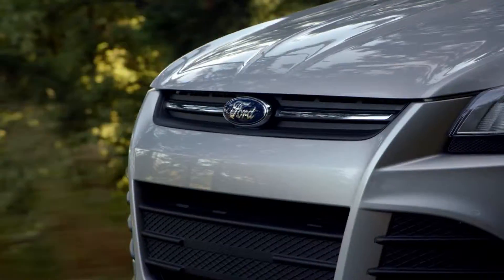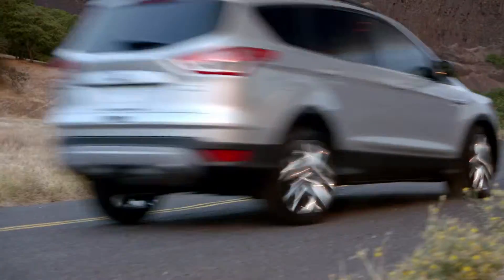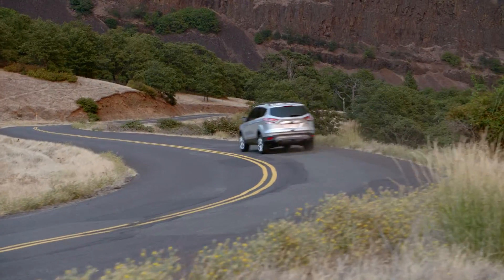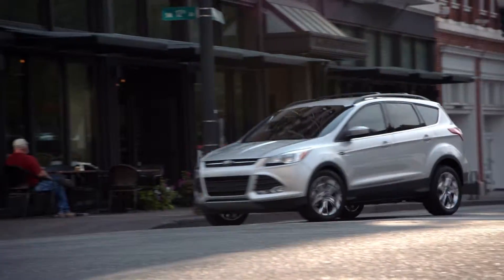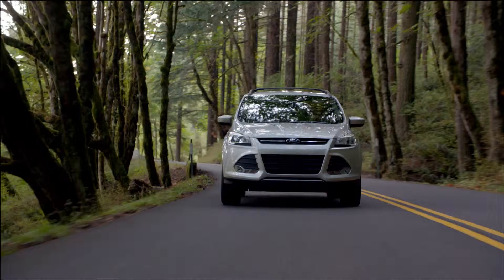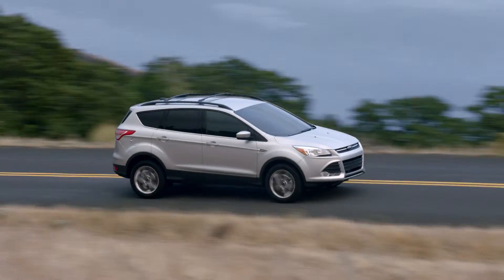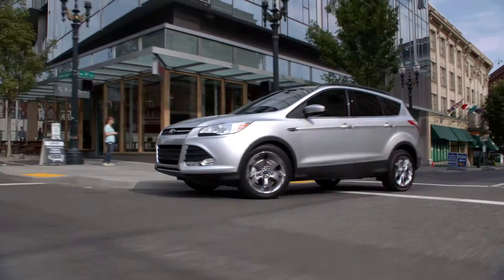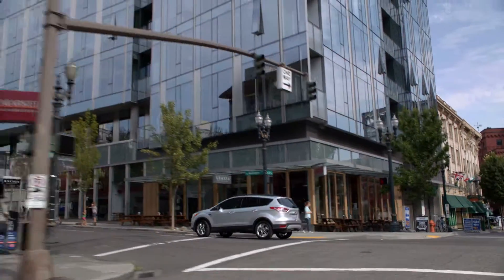2015 Ford Escape Bellflower, CA | Ford Dealership Bellflower, CA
People in and around Bellflower, CA  often ask, what is the best Ford dealership around? The answer is always LA Central Ford!  LA Central Ford provides residents with the best service, selection, prices and all around buying experience when looking for any new or pre-owned Ford vehicle. One trip to LA Central Ford and you will see why so many people consider us the best Ford dealership in the area. Don't waste time with other dealerships, come to the best one in the Bellflower, CA area today!  Come to LA Central Ford!